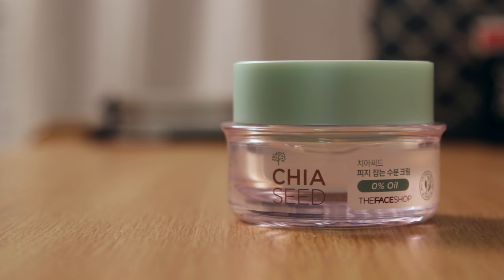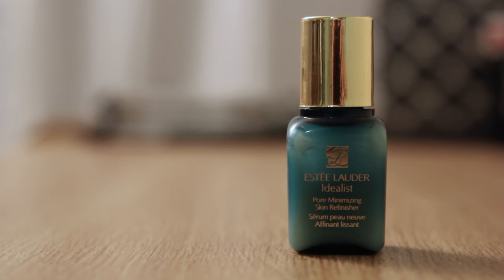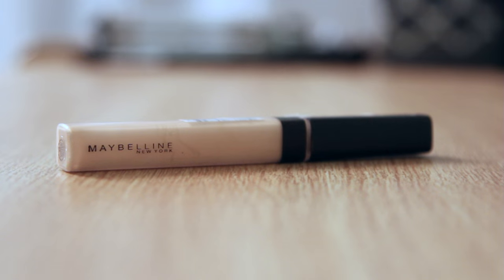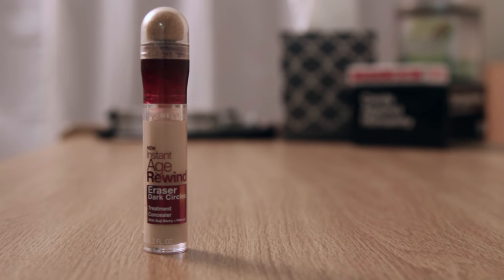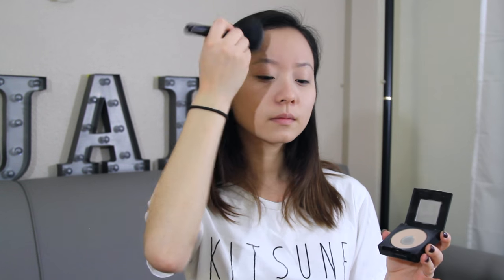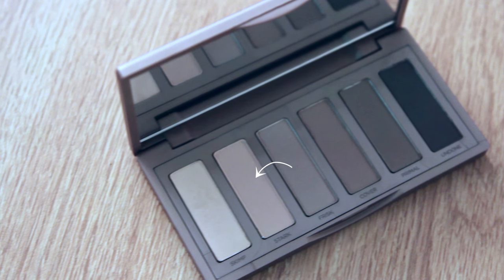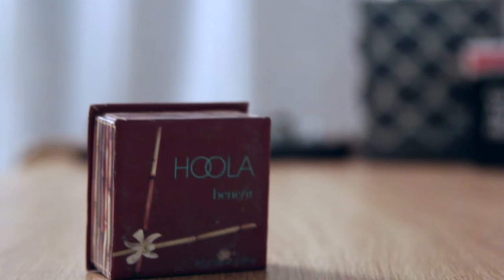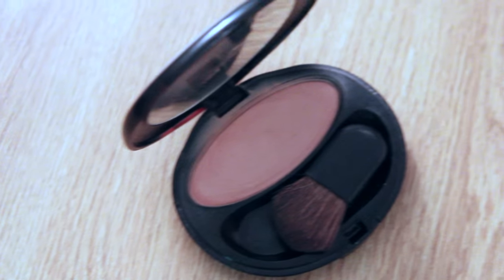Everyday Makeup Tutorial | Joyce Chun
heh heh
here is my first ever makeup tutorial!!
It took a lot of ballz to make this and upload it but I finally did it!!! yayay
hope it's not too awkward and not too bad.
it's my first time filming and editing this type of video so pls forgive the poor quality of all this

but I will try making more soon!